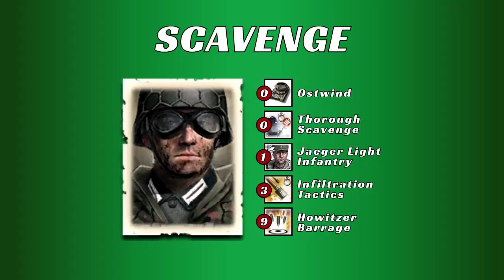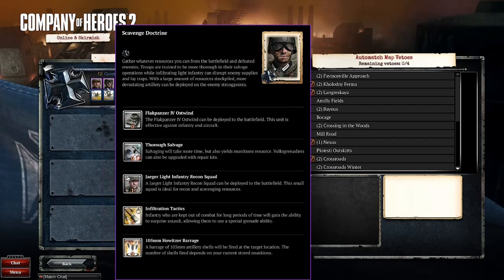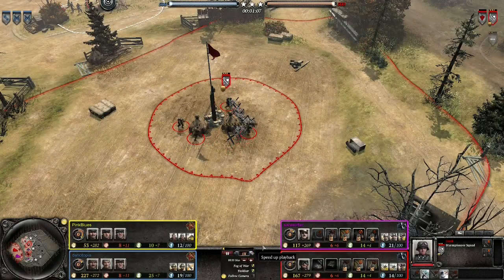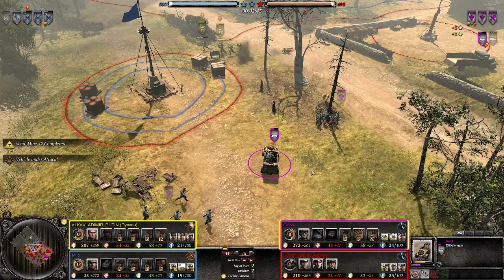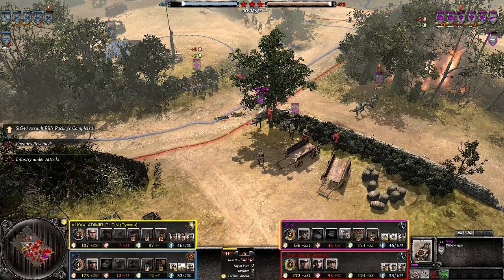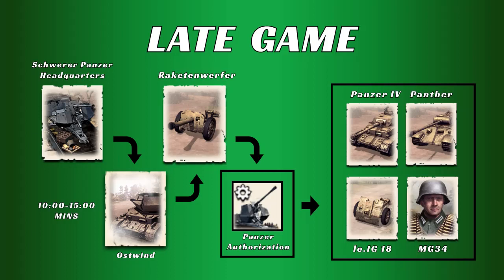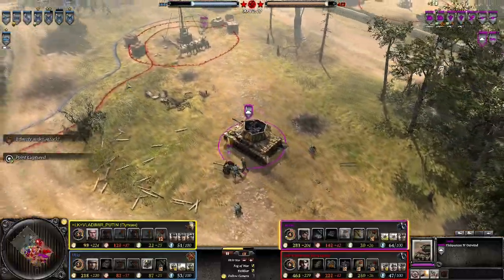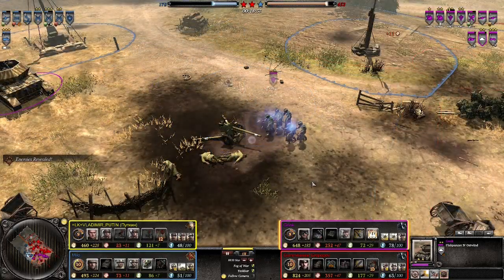OKW SCAVENGE Doctrine OSTWIND RUSH Build Order & Guide - CoH2